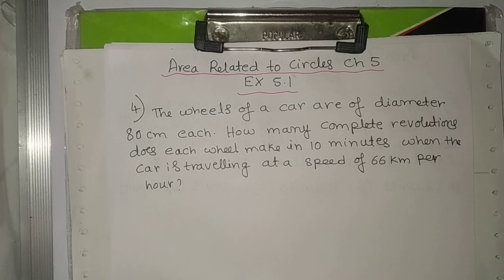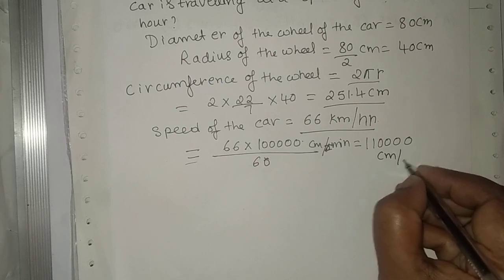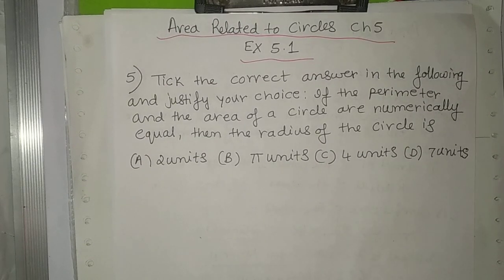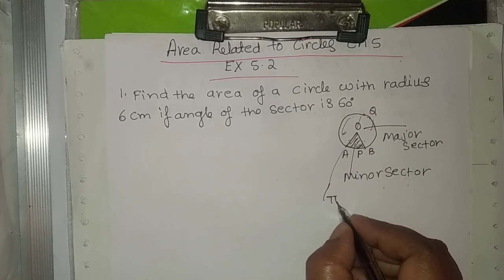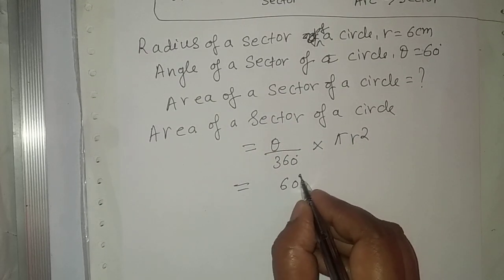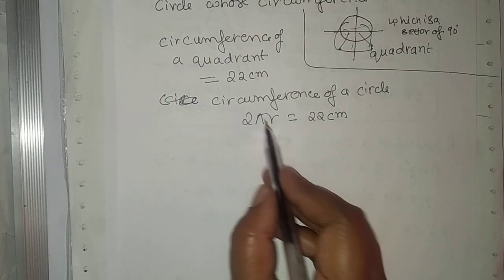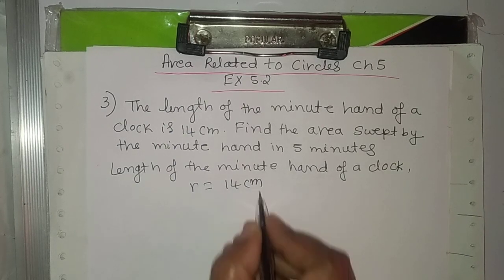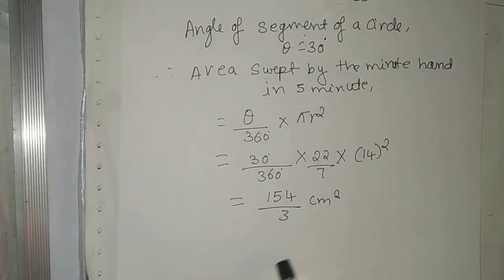Area Related to Circles Ch 5 Ex 5.1 Q(4, 5), Ex 5.2 Q(1, 2,3)